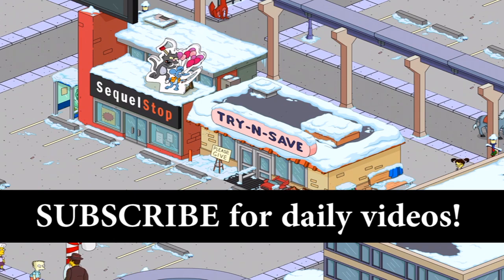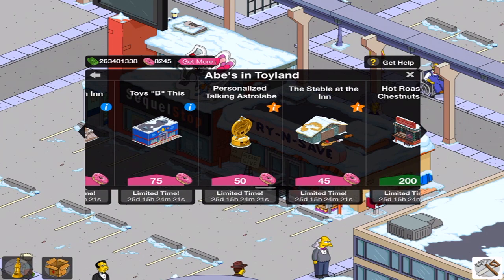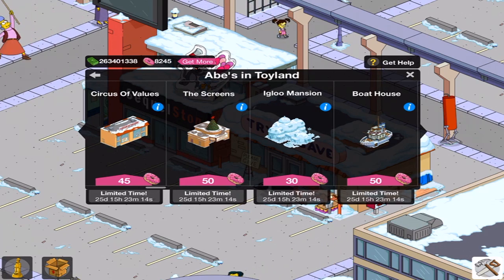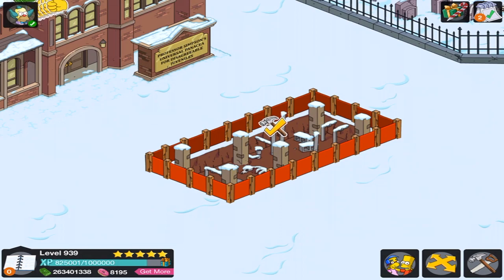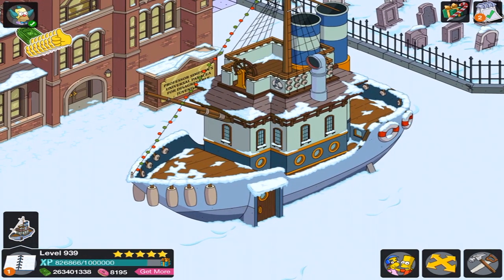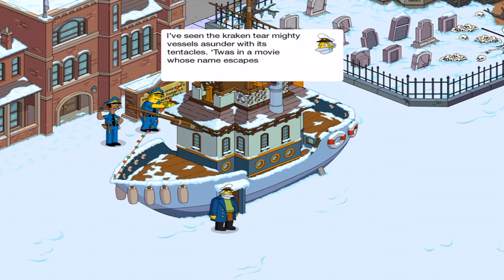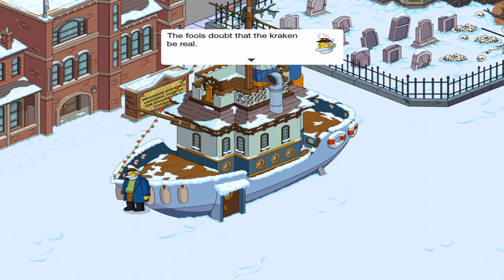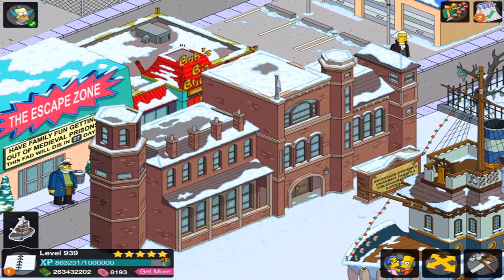The Simpsons: Tapped Out - Boat House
It's a boat house not a house boat!